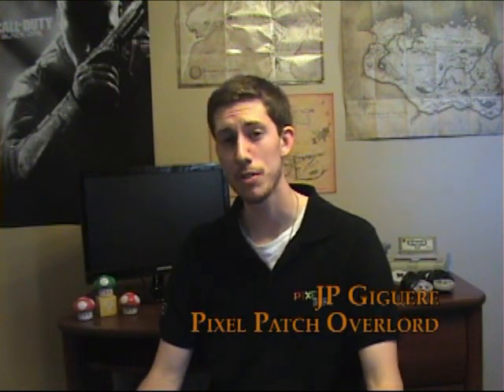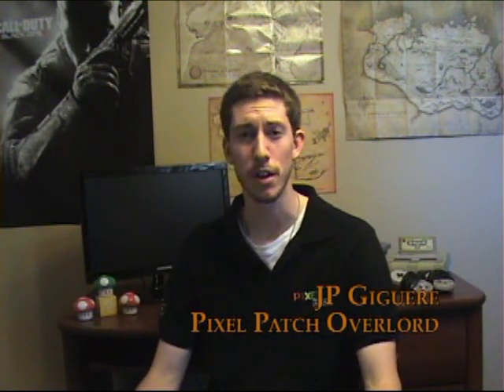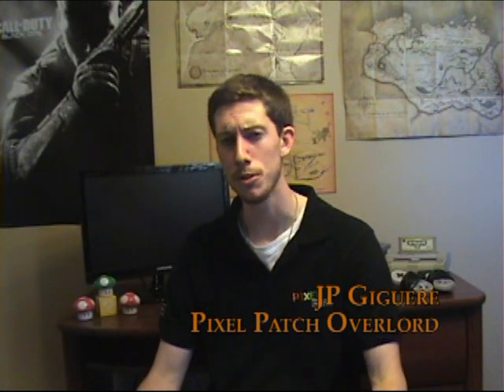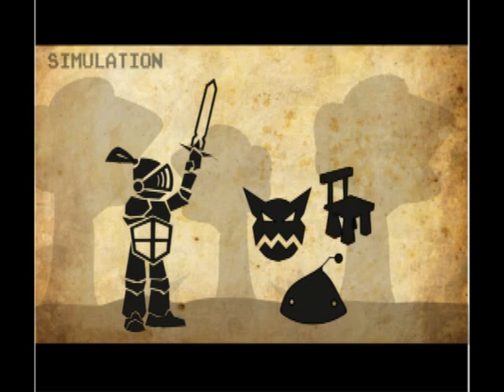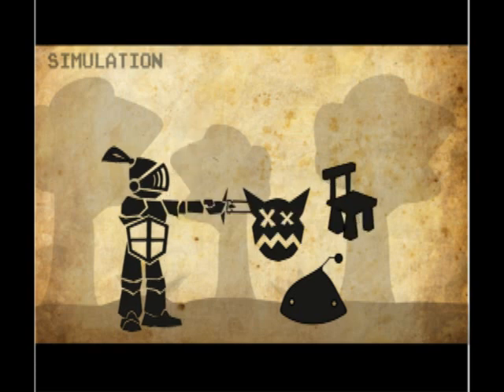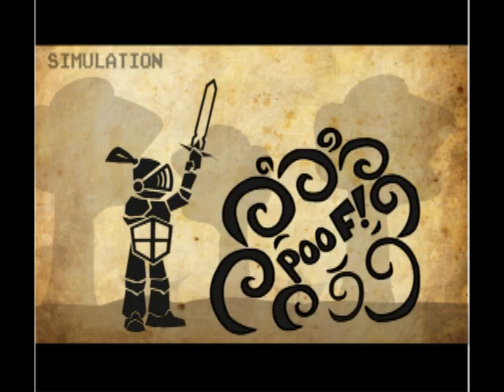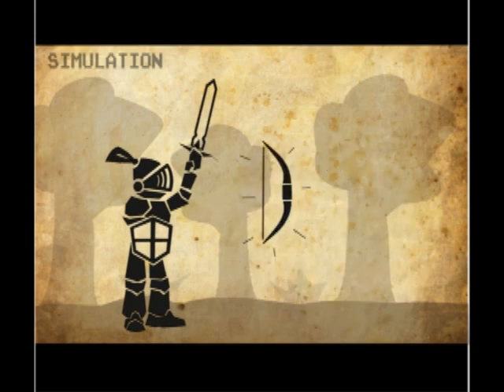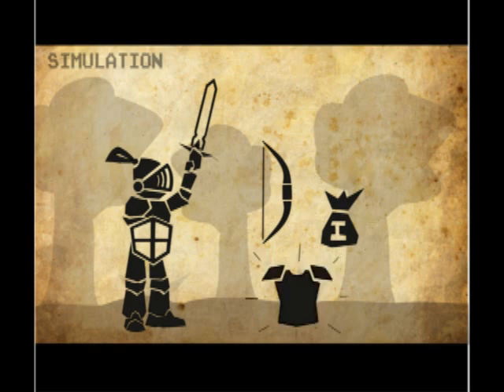Pixel Patch on Indiegogo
Our intro video for you interneters out there, say hello to Pixel Patch: the Real Life RPG